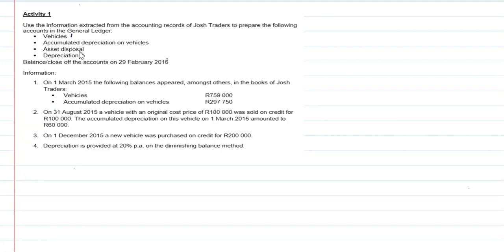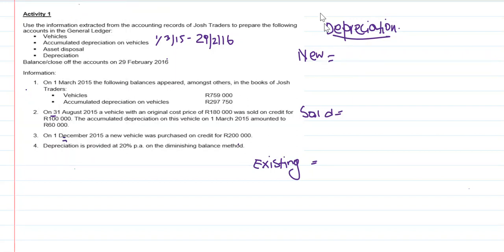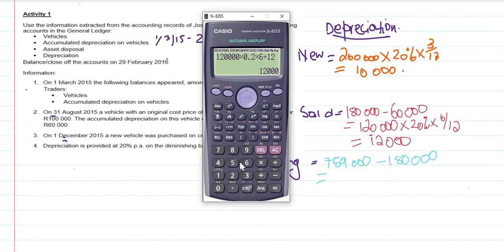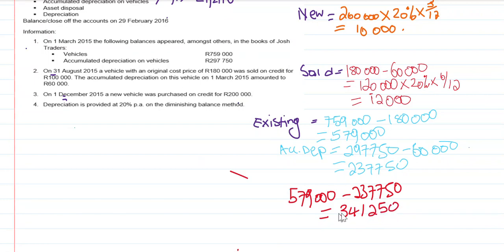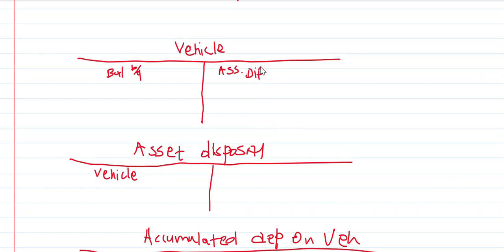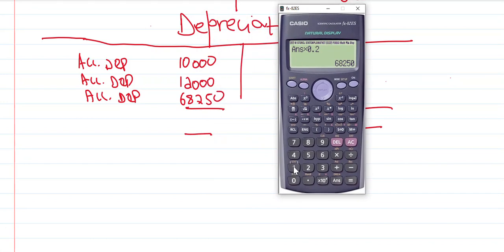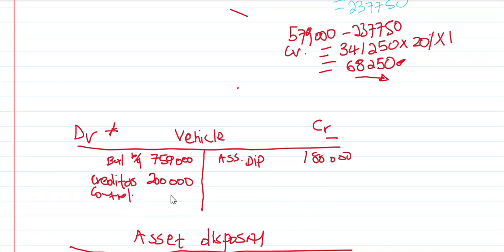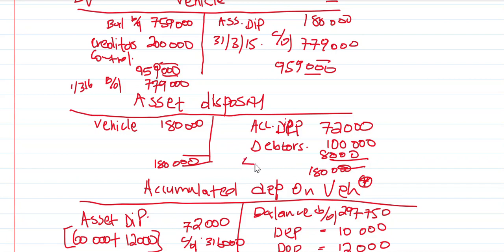Income Statement, With Adjustments.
Wanda, Today  will you take through Income Statement and its Adjustments.